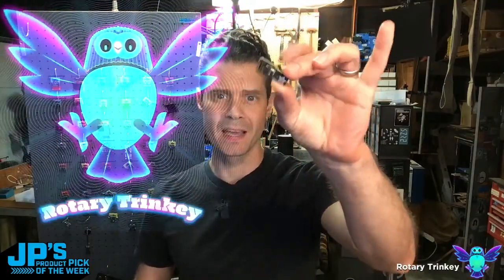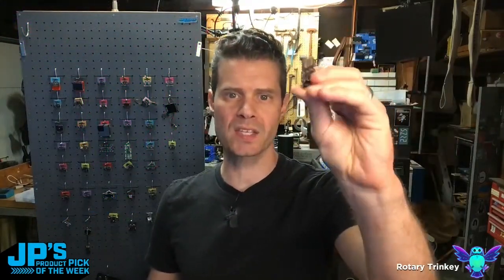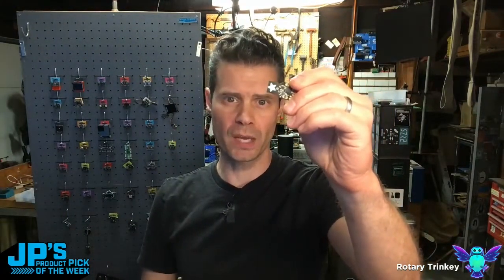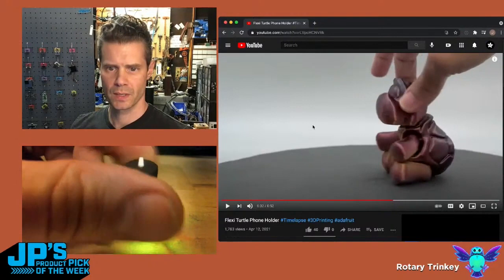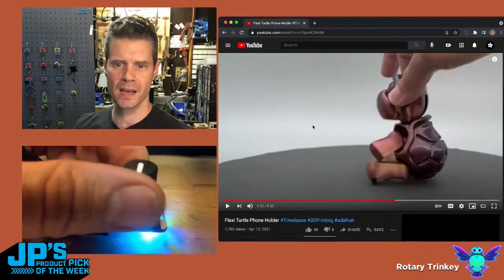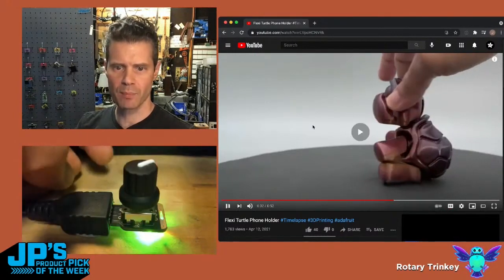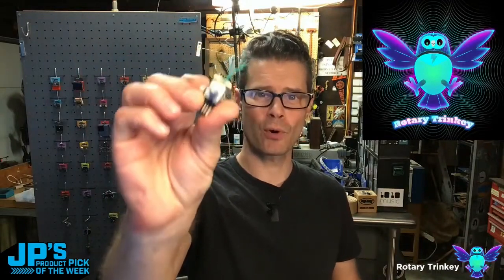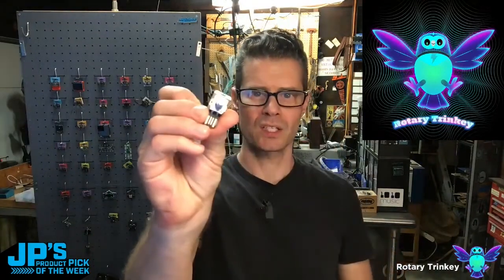JP’s Product Pick of the Week Rotary Trinkey @adafruit @johnedgarpark